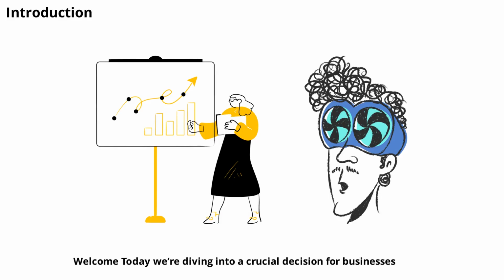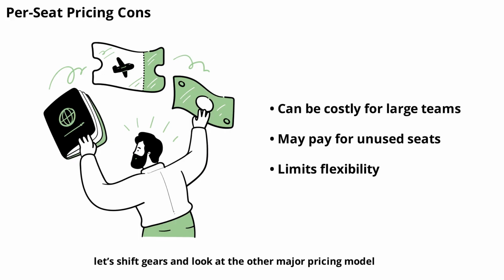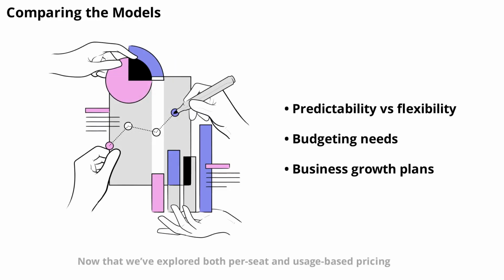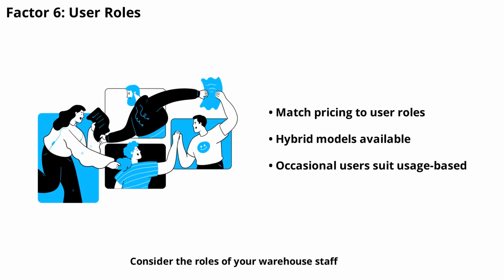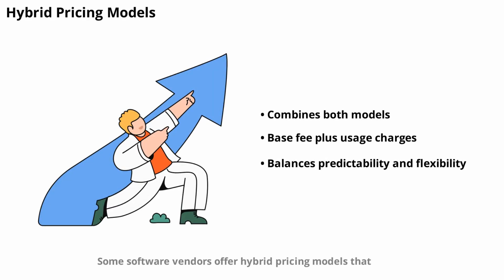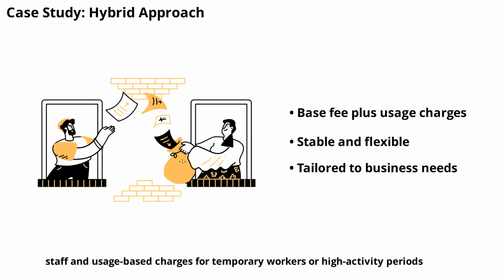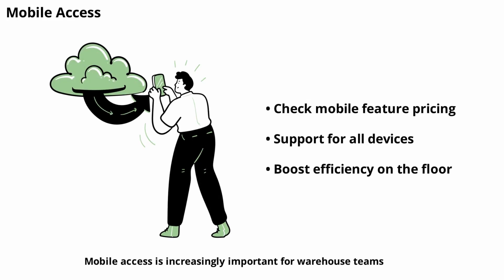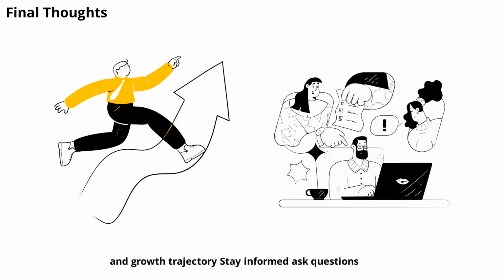Which pricing model is best for warehouse management software (per-seat vs usage-based)?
Discover which pricing model is best for warehouse management software: per-seat or usage-based. This video compares costs, scalability, user access, transaction volume, and business fit, helping warehouses, retailers, and logistics teams choose the most cost-effective WMS pricing strategy confidently.